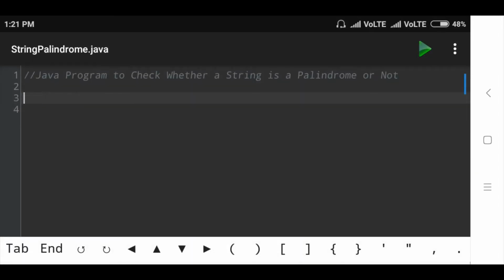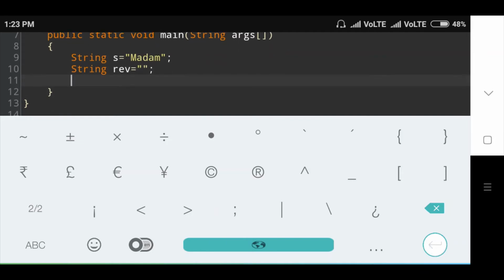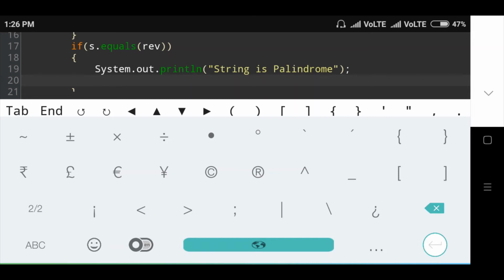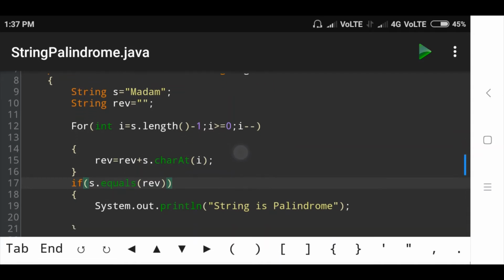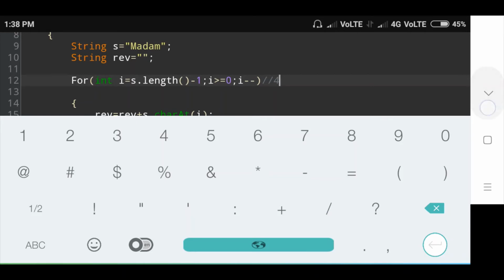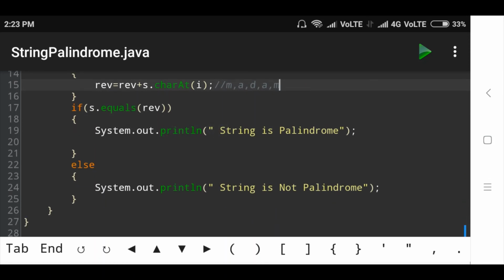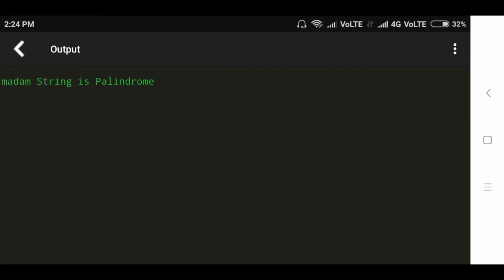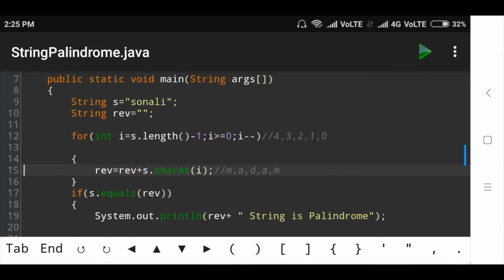Java Program to Check Whether a String is a Palindrome or Not | SonaliThore | LLAGT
21. Java Program to Print the Elements of an Array Present on Even Position | SonaliThore | LLAGT

22. Java Program to Print the Elements of an Array Present on Odd Position | SonaliThore | LLAGT

24. How to Check Whether the Given Number is Armstrong Number or Not in Java | SonaliThore | LLAGT

26. How to Check Whether the Given Number is Palindrome or Not in Java | SonaliThore | LLAGT

27. How to Check Whether the Given Number is Prime or Not  Using a For Loop | SonaliThore | LLAGT